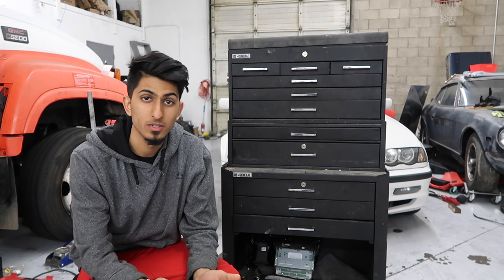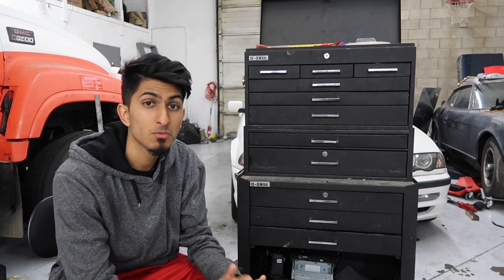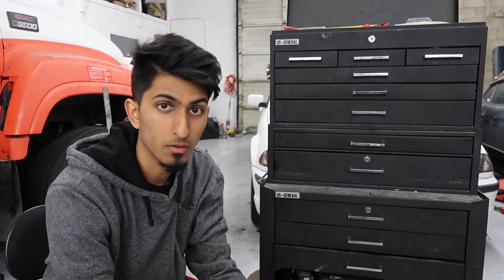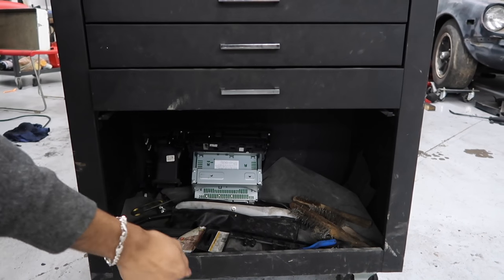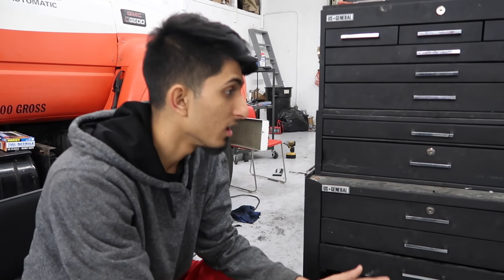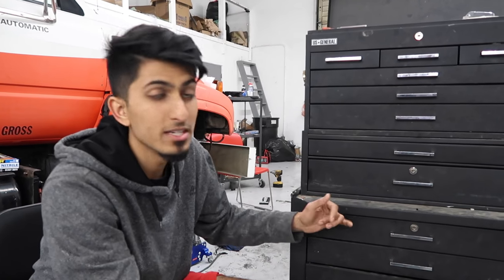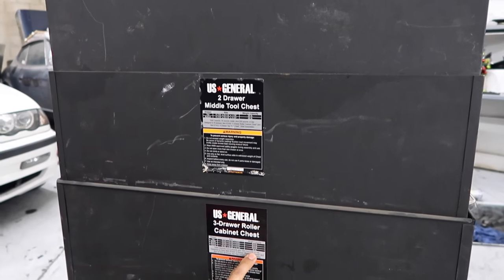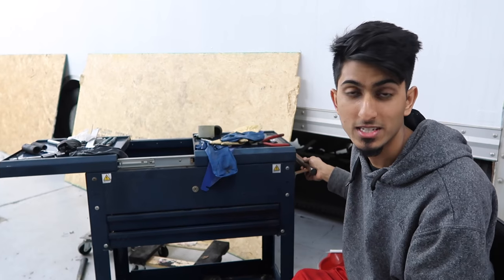Harbor Freight Toolbox Review!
I review the most affordable toolbox Harbor Freight sells.